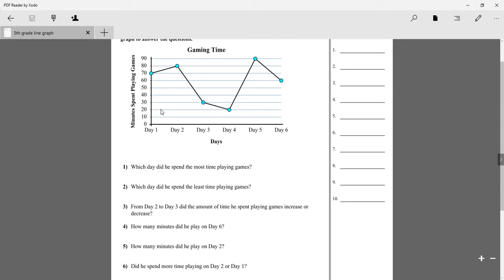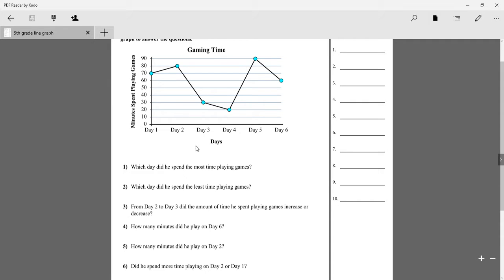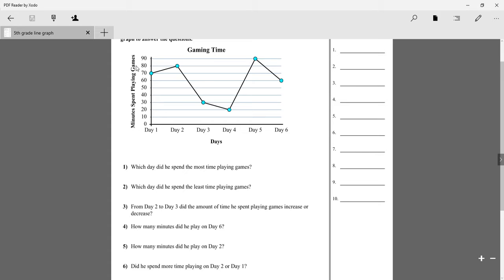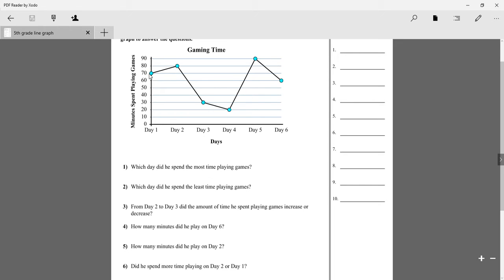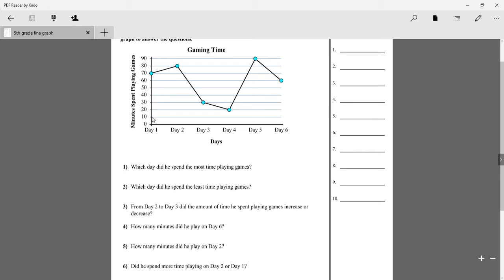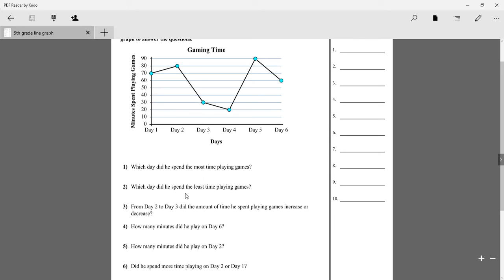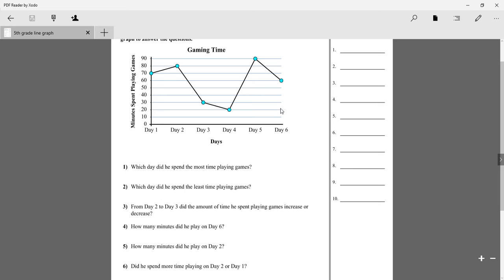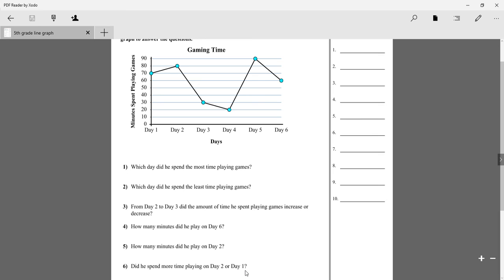5th Grade Math: Line Graphs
In this video I show how to read a line graph and I answer a few questions about it.